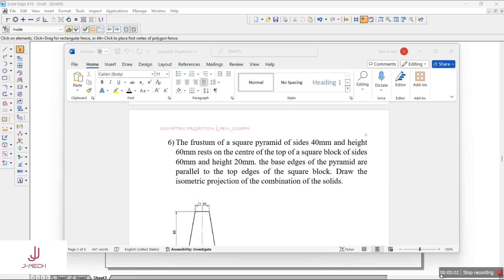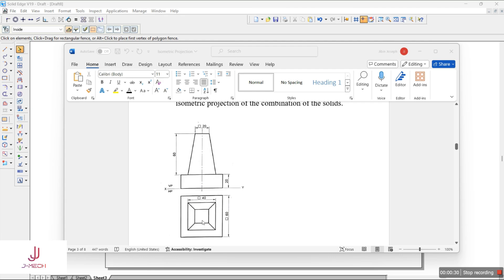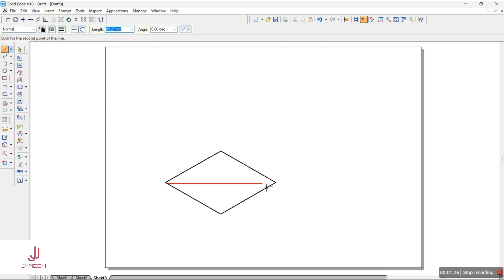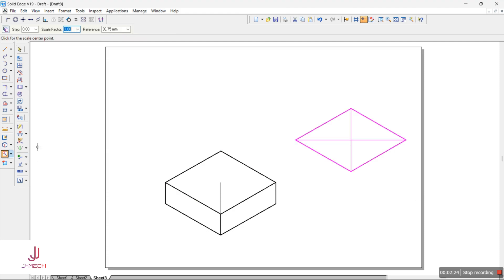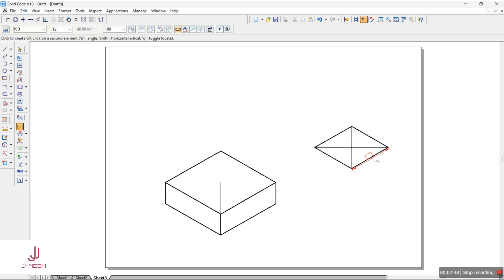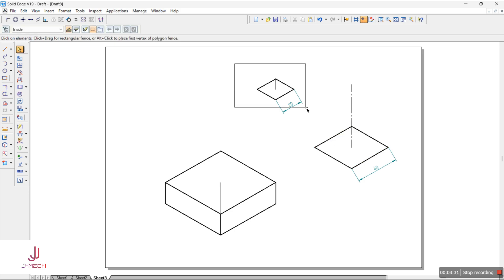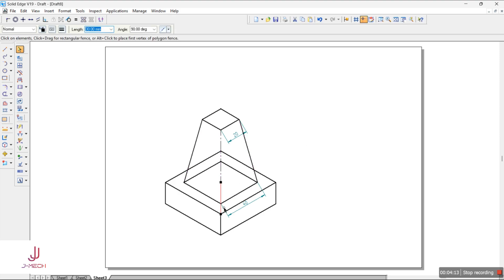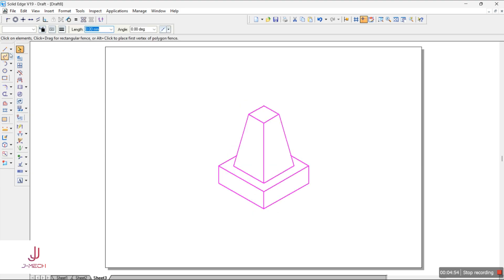Isometric Prob 06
Problem 06 : The frustum of a square pyramid of sides 40mm and height 60mm rests on the centre of the top of a square block of sides 60mm and height 20mm. the base edges of the pyramid are parallel to the top edges of the square block. Draw the isometric projection of the combination of the solids.